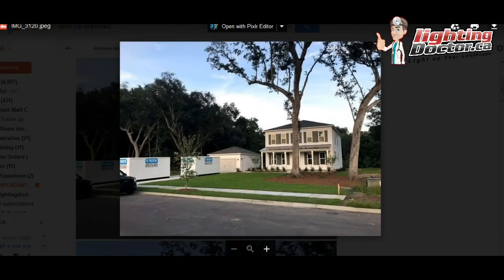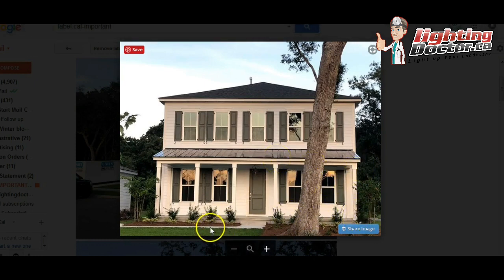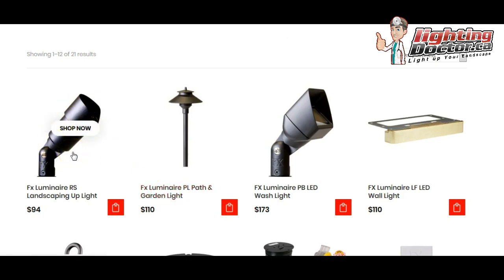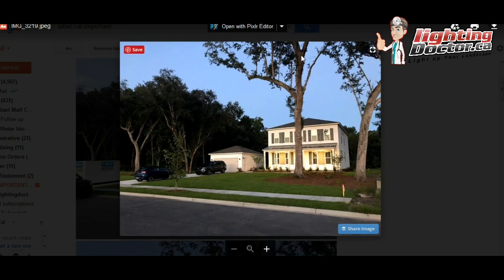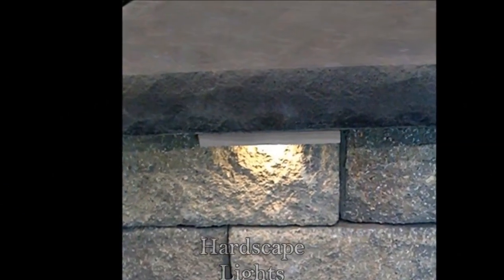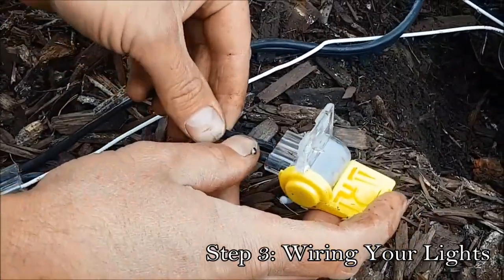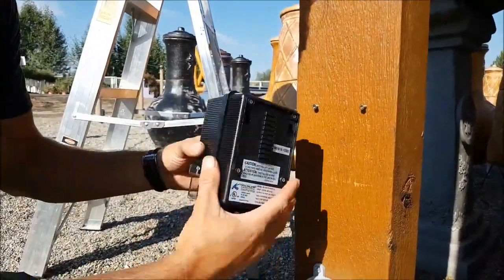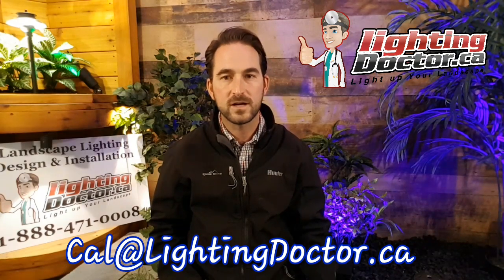How to Install Low Voltage Landscape Lighting - Design Ideas with Ryan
- Get some more great landscape lighting ideas in this video with Ryan.